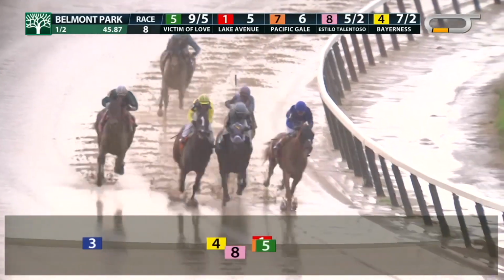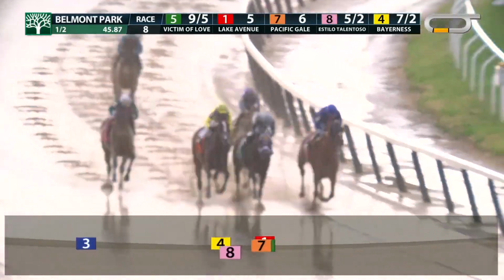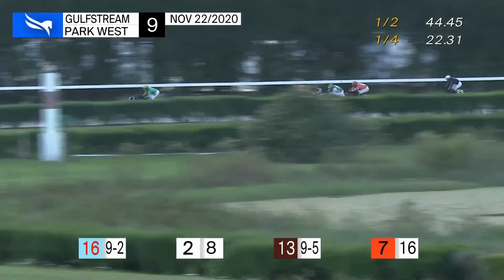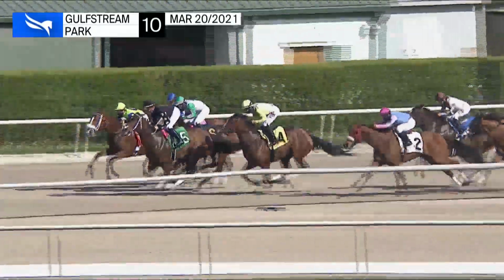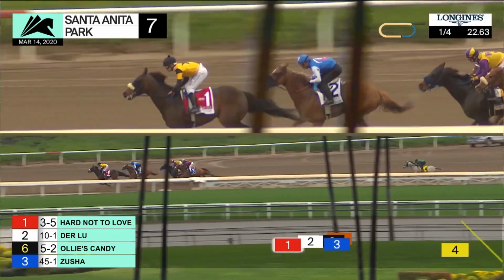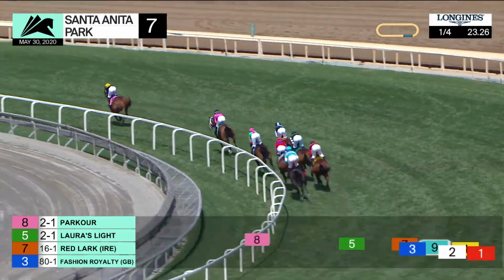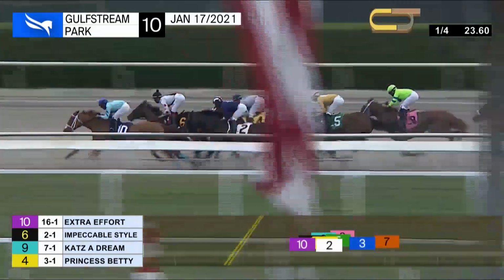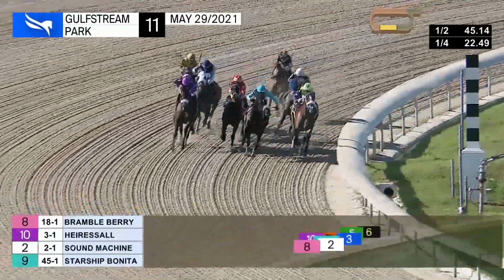2021 Princess Rooney Stakes Preview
On this video we preview the 2021 Princess Rooney Stakes, featuring Estilo Talentoso.